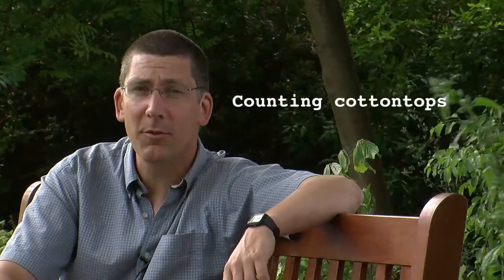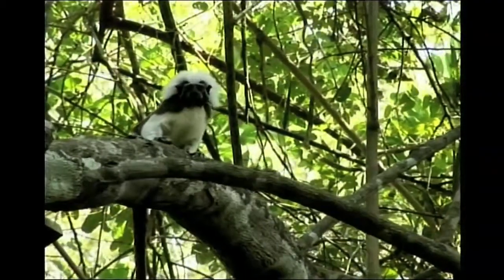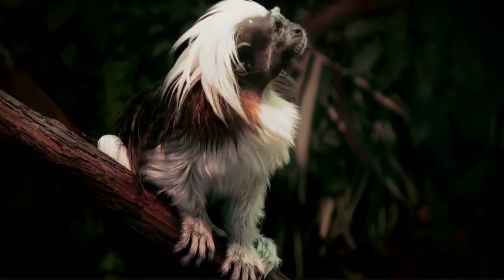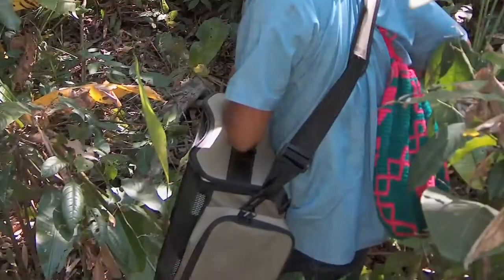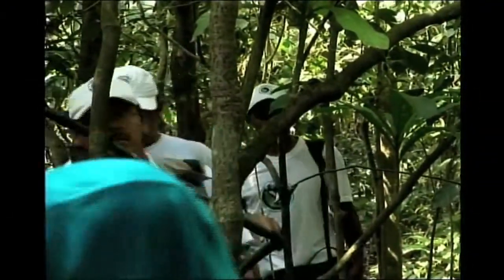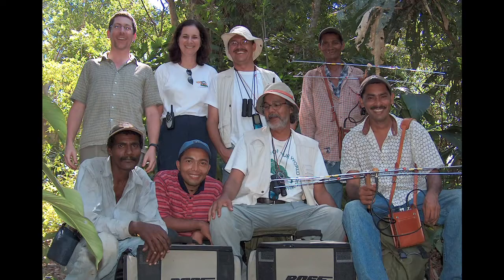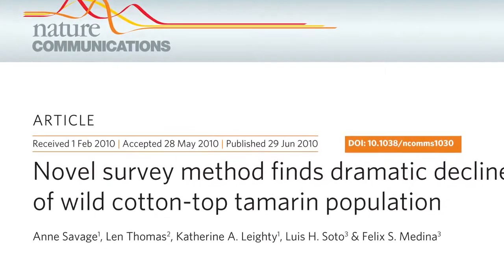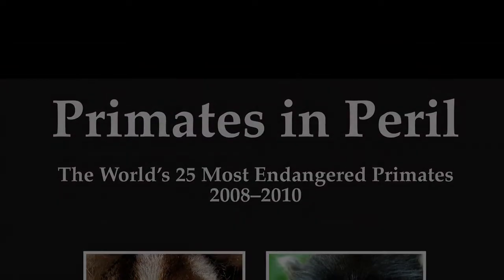Counting Cottontops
Dr Len Thomas of the University of St Andrews talks about population analysis studies of cotton-top tamarin monkeys in Colombia.